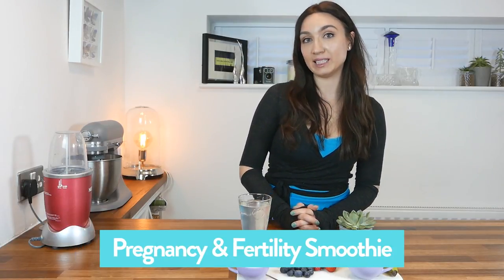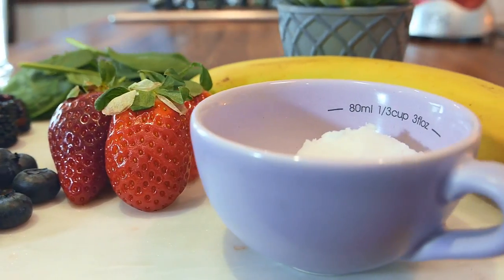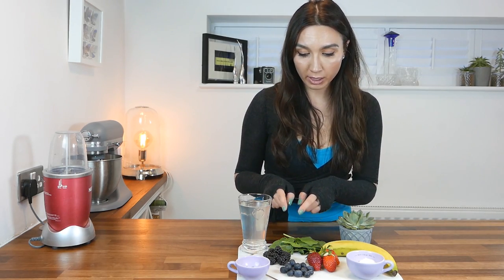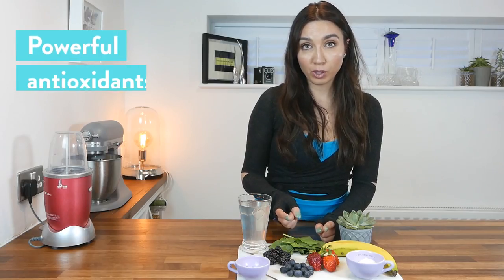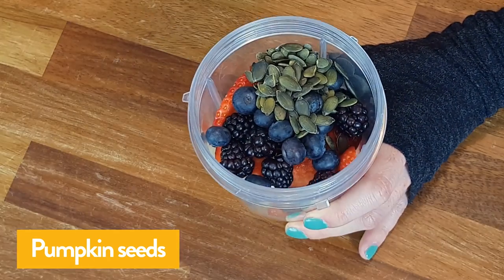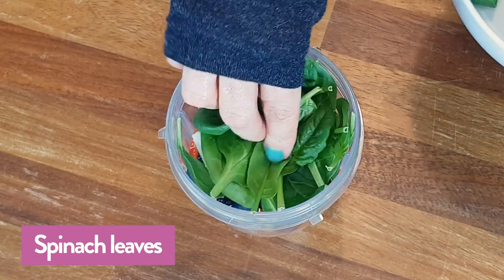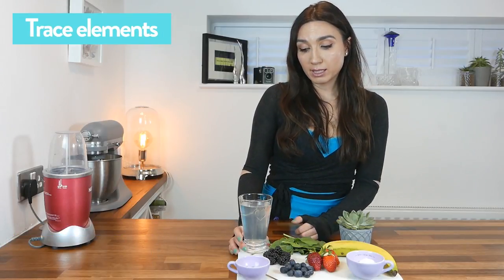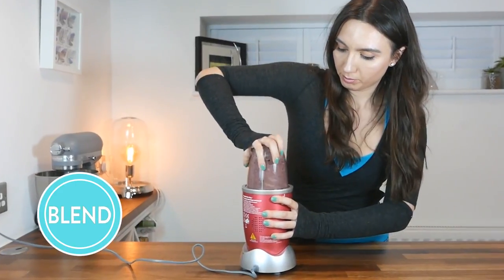How To Boost Your Fertility With A Smoothie - Fertility Course Bonus | Channel Mum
A fertility smoothie? What on earth is that?

No, it's not some mumbo jumbo that we've just made up. The smoothie in this official video, has been created by Women's Health and Fertility Expert Dr Larisa Corda to give anyone hoping to get pregnant a nutritional boost in the right direction.

There are certain foods that benefit our hormones, cycle and fertility more than others, and this smoothie - beneficial for both men and women - is packed full of them!

We also have a list of the top 10 foods for fertility, as recommended by Dr Larisa Corda.

Here is the Pregnancy & Fertility Smoothie recipe:

1 ripe banana
1 tbsp fresh or frozen blackberries
1 tbsp fresh or frozen blueberries
1 tbsp fresh or frozen strawberries
1 heaped tsp coconut butter/oil
1 small handful of pumpkin seeds
1 handful baby spinach leaves
125ml coconut water or filtered water, to blend
1 tsp vanilla extract (optional)

Instructions:

Place all ingredients in a blender and blend until smooth
Serve at room temperature

If you’re concerned that there may be something wrong with yours or your partner’s fertility, we’ve provided you with a downloadable fertility checklist. If you tick any of the boxes, it may be time to get some professional help

Confused by some of the terms you hear when talking about fertility? Not to worry, we’ve put together a glossary to help make fertility easier to understand

We also have a whole library of videos from our vloggers sharing their experiences of trying for a baby.

And don’t forget you are not alone. Chat to other mums going through the same as you in our support group

Channel Mum is the UK's first YouTube community for mums.  We bring together the best of YouTube mum talent to reveal the honest face of parenting.

Channel Mum partners with talented creators and vloggers who make fresh, relevant and honest video content and help mums to find and grow their vlogging voice on YouTube.